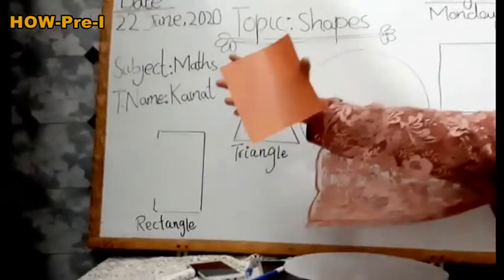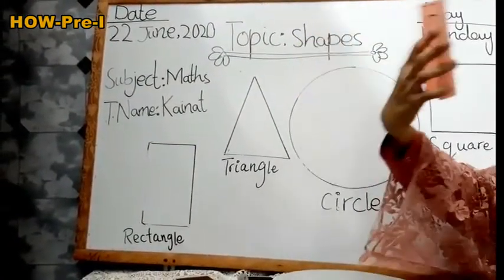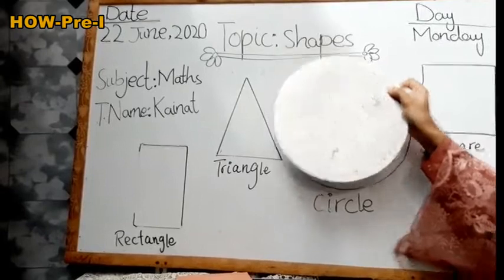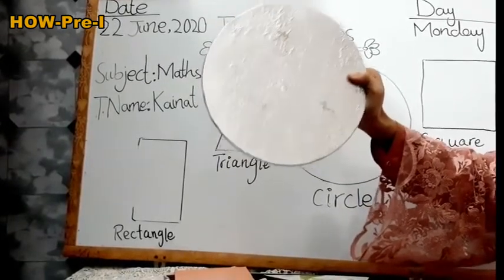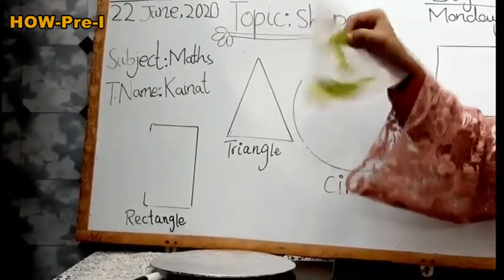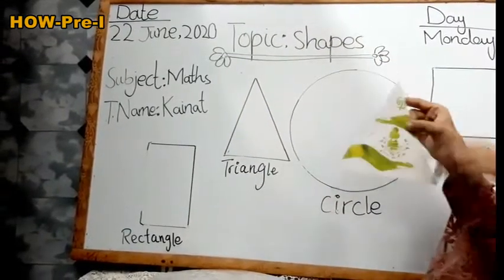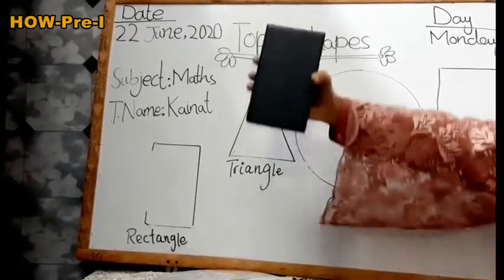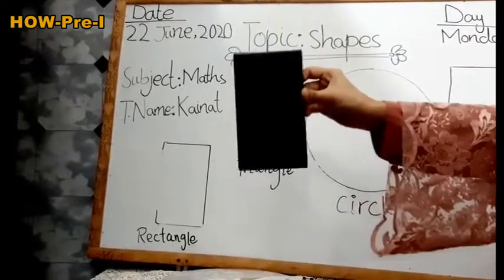HowLMS | Pre-KG-I | Maths (Shapes) | 22-June-2020